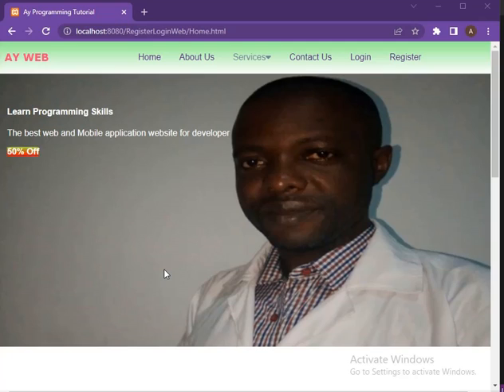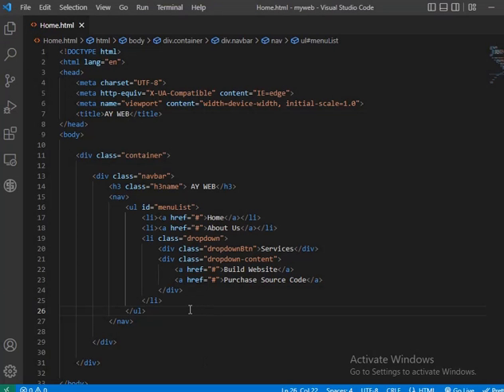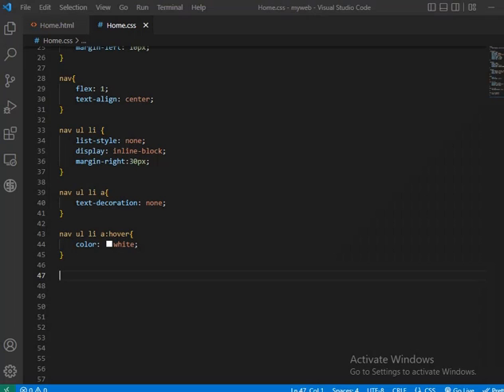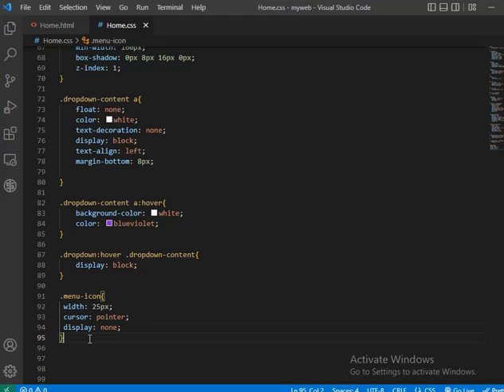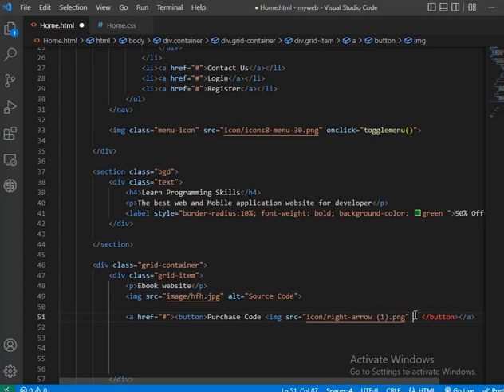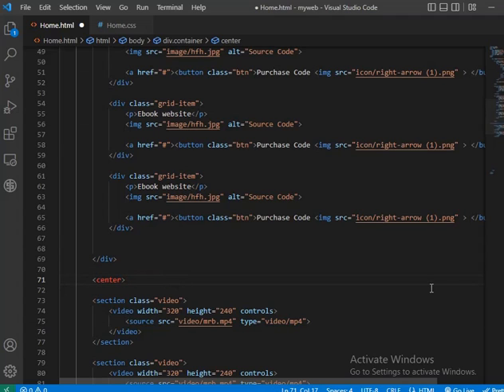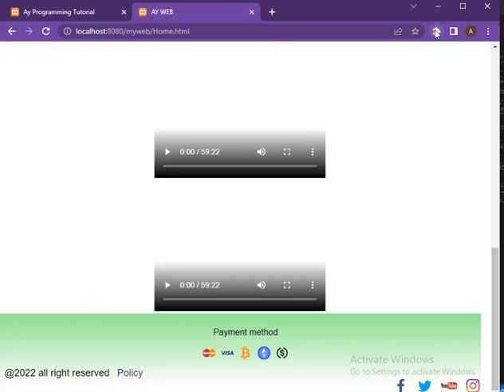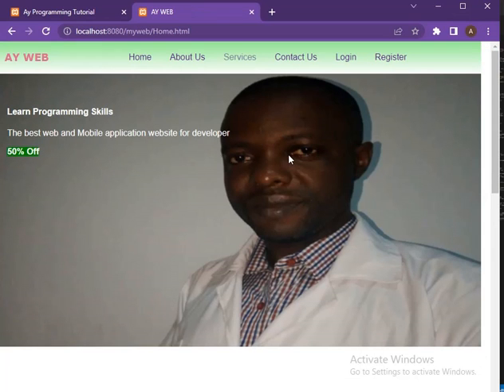Responsive website using HTML and CSS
This video explains how to create a mobile responsive website